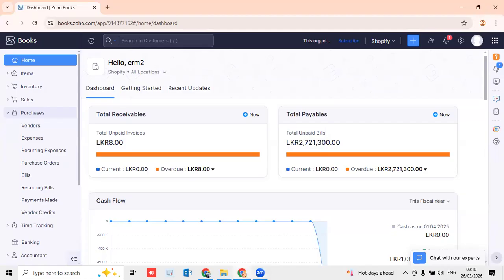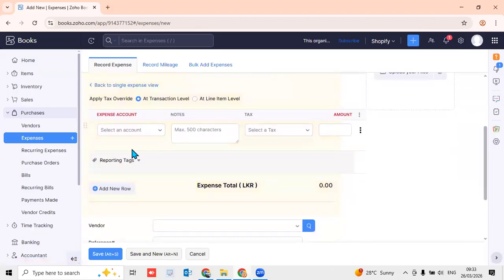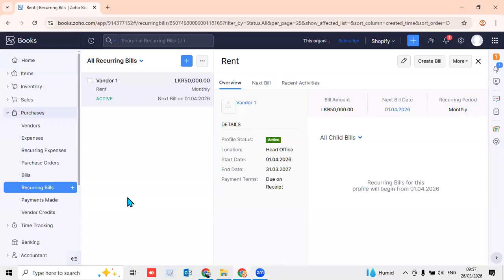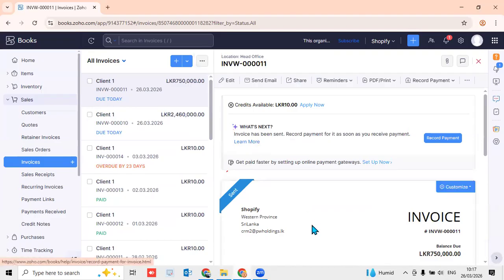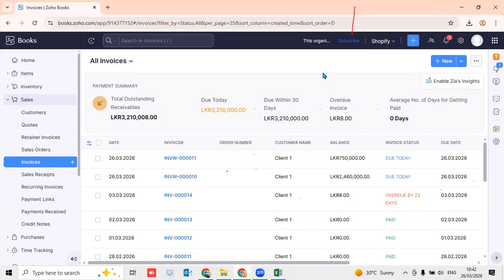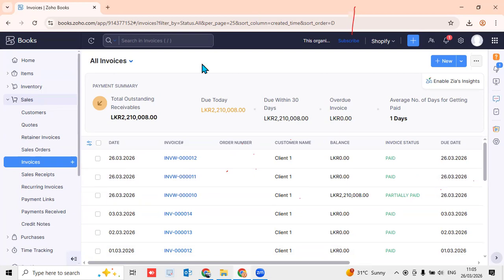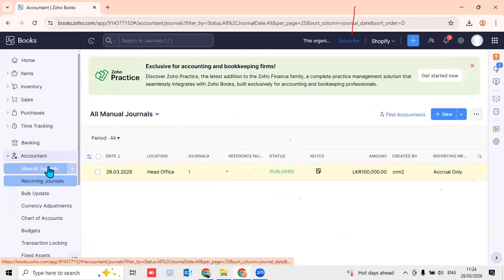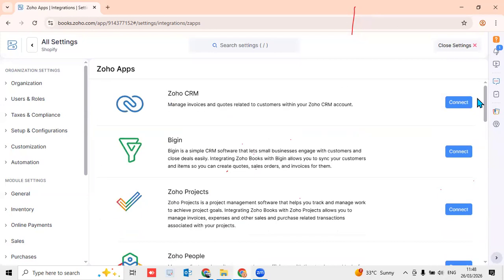ERP Training - Session 3